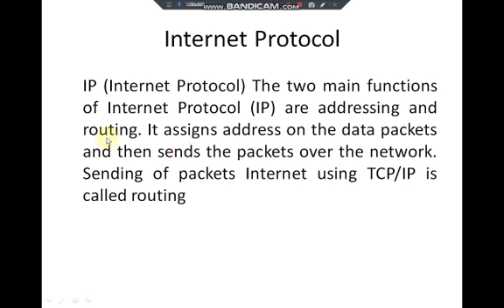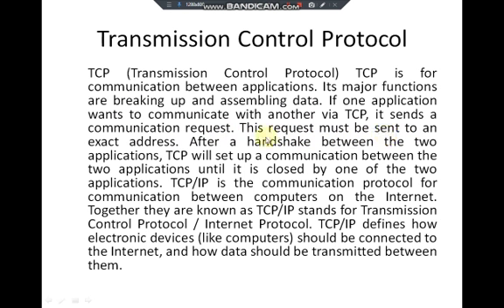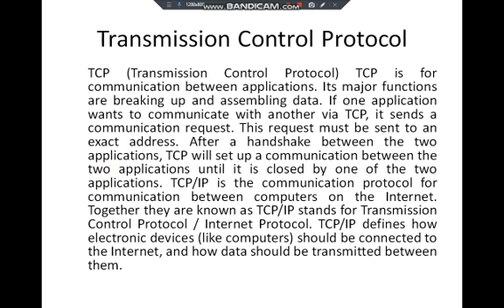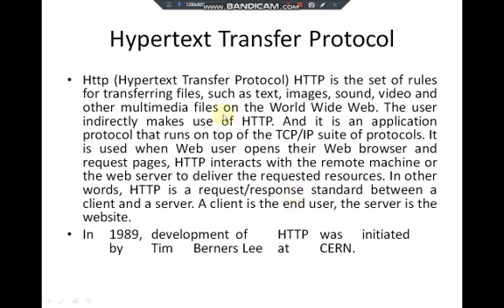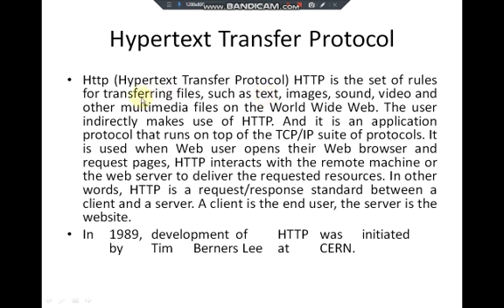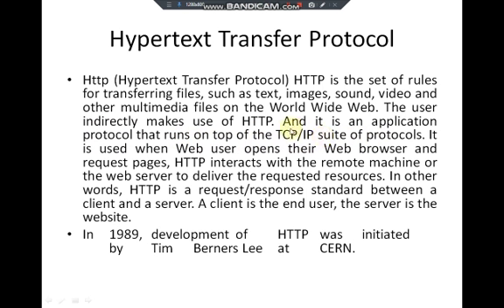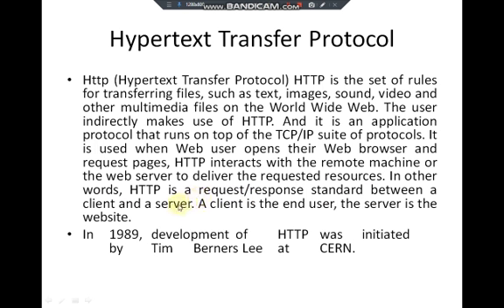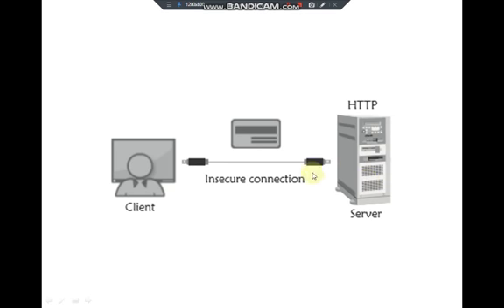Class 10 Computer Protocol